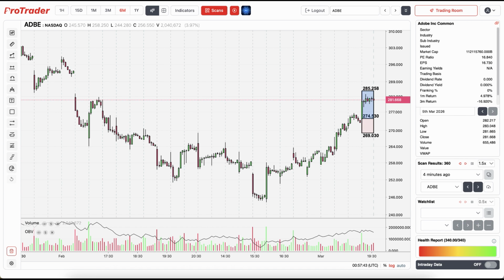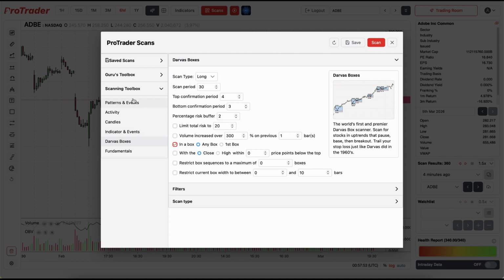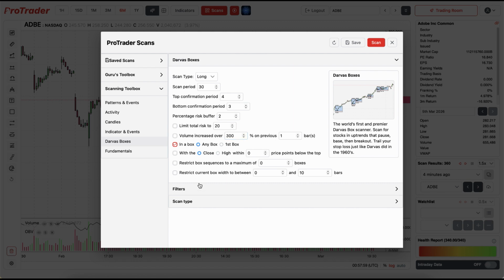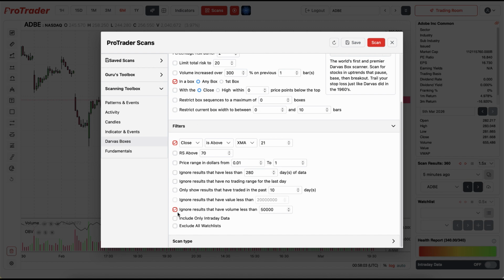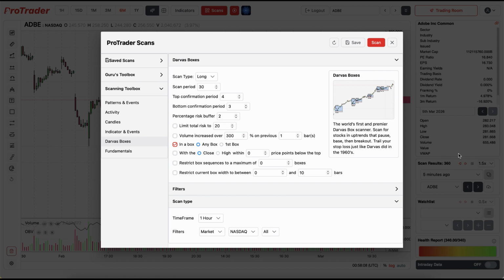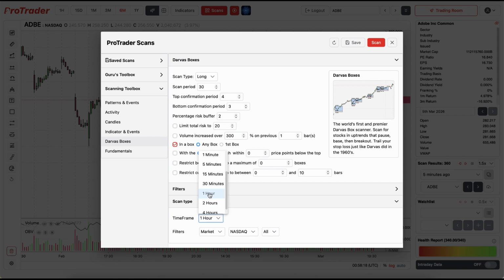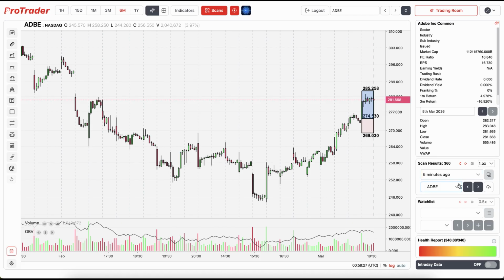How to do Intraday Scans on NASDAQ and NYSE Stocks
See how easy it is to scan intraday charts using Protrader's famous scanner. In this example we show how to scan for Darvas Boxes on 1 hour NASDAQ charts.